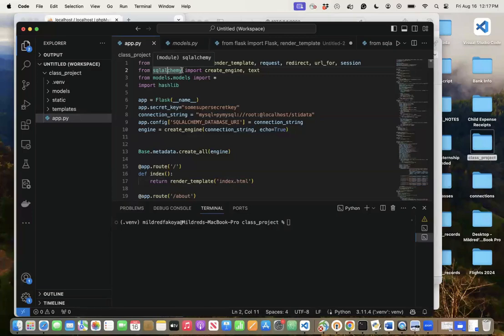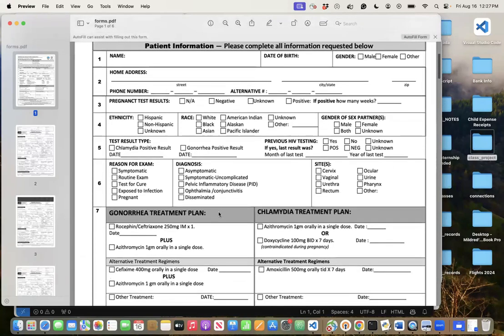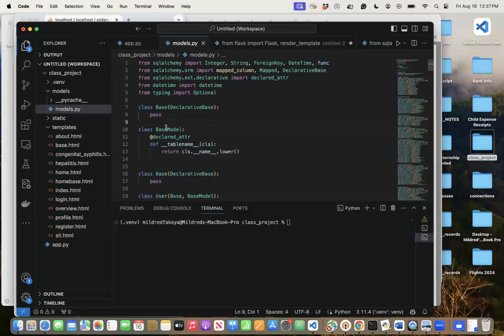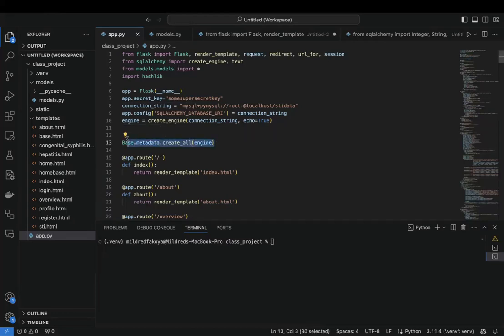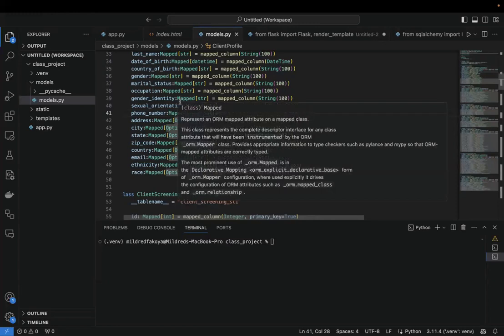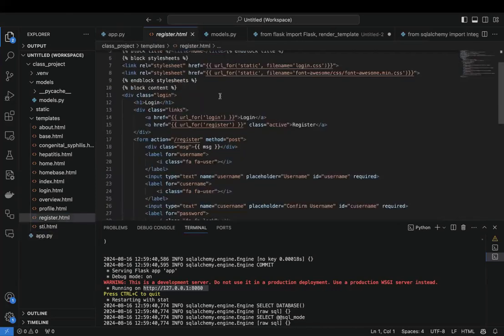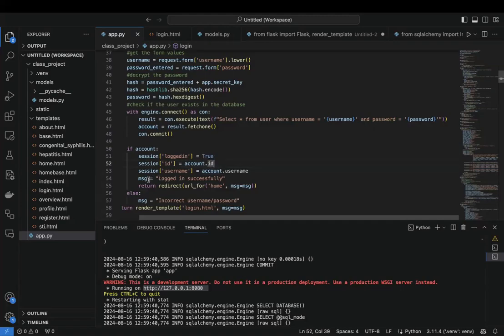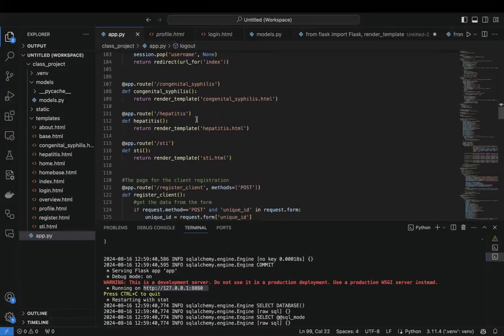WebDev02 24A: Python Flask, Login/Register System